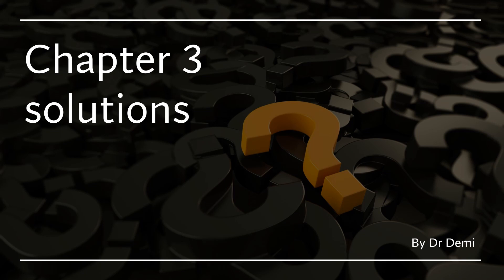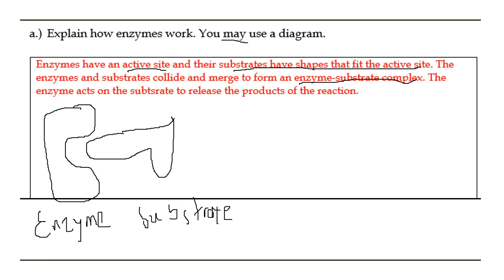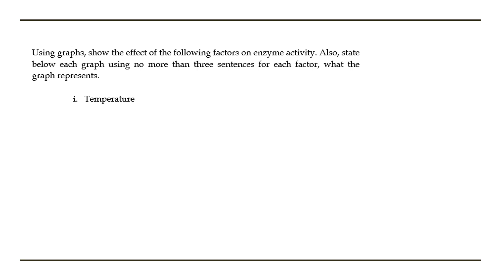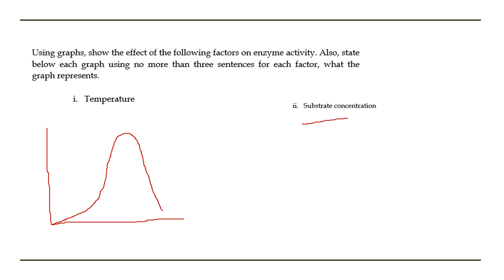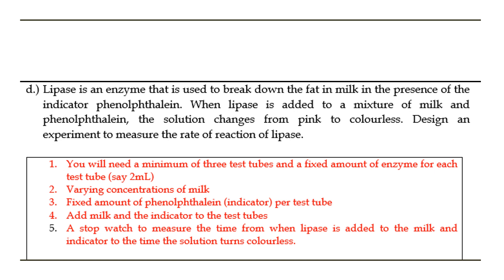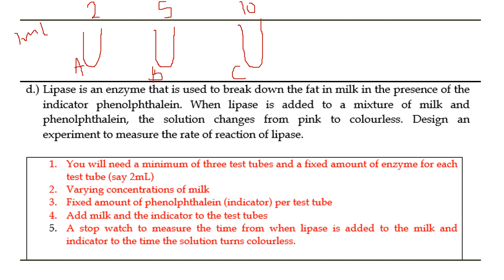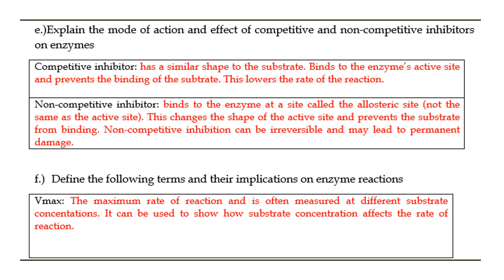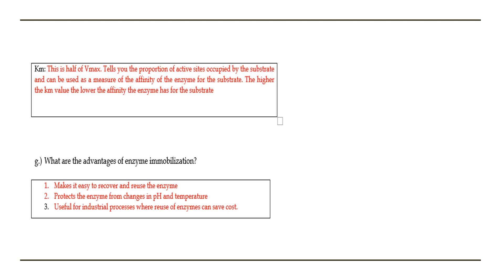Chapter 3 solutions